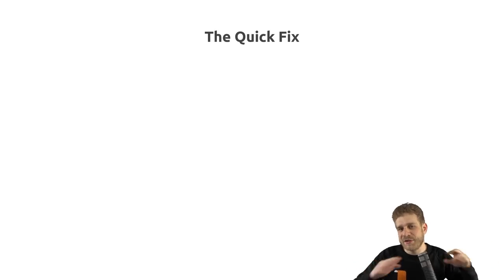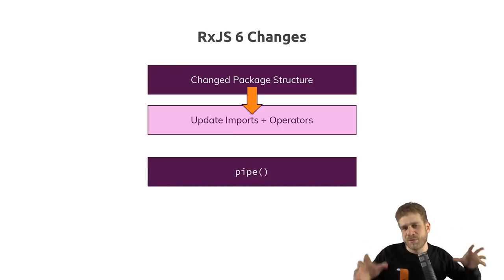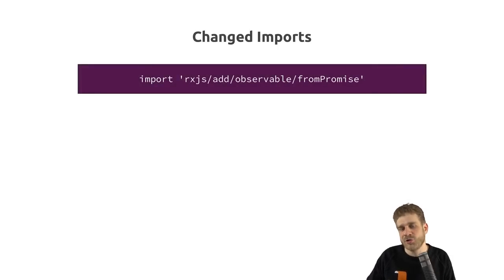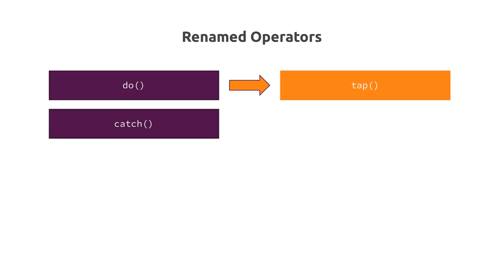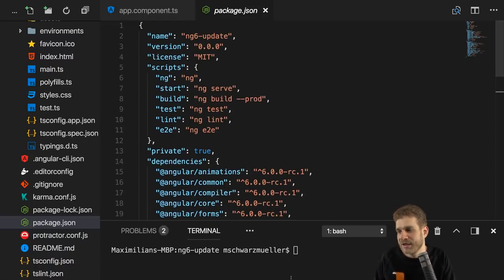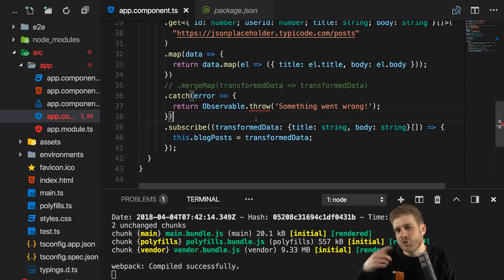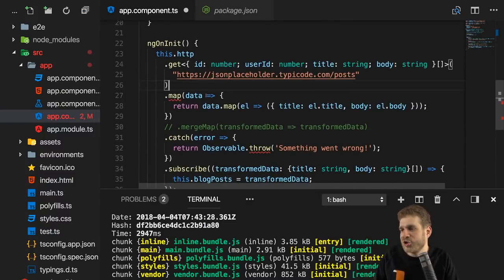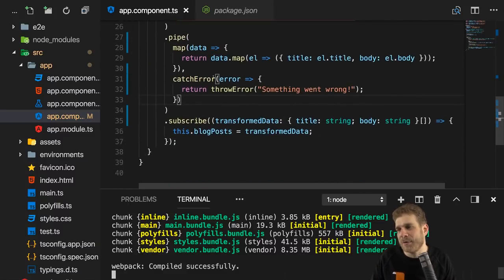4 Fix your RxJS 6 Imports & Operators What's New in RxJS 6